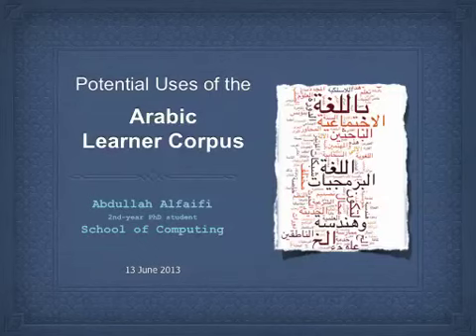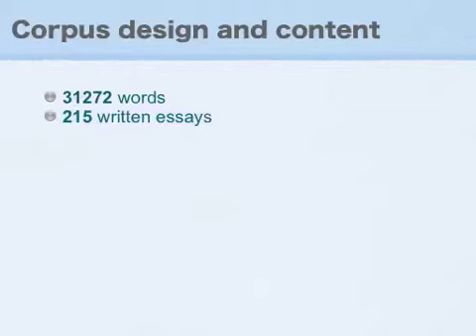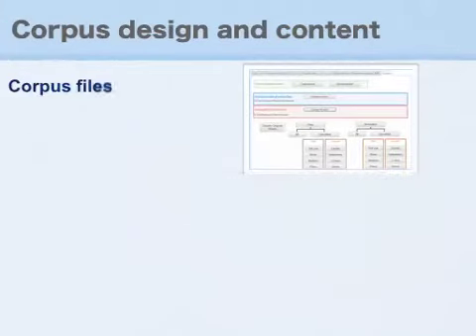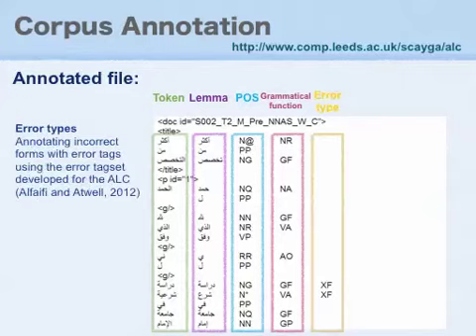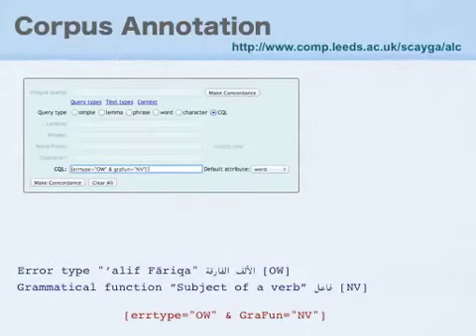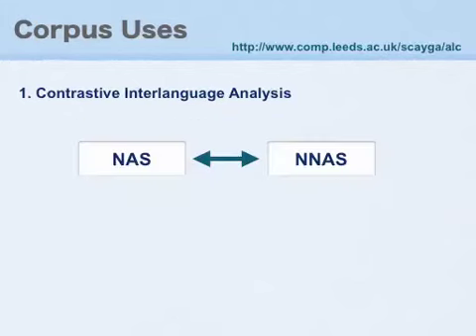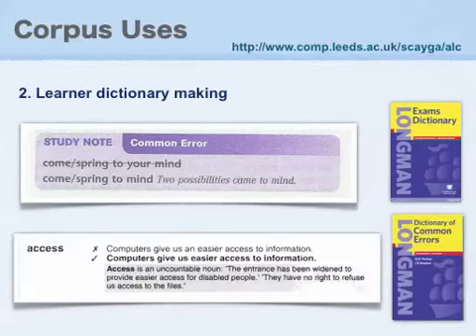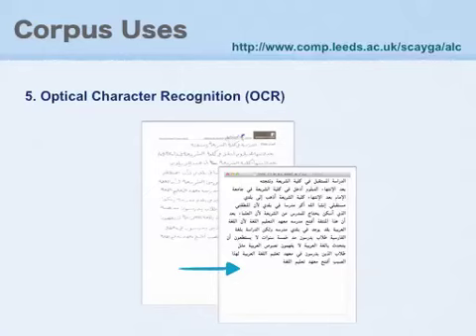Potential Uses of the Arabic Learner Corpus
***Alfaifi presentation in L3T conference 2013 at Leeds University***

This is a recorder of the presentation I give about my paper "Potential Uses of the Arabic Learner Corpus" in the L3T conference 2013 at Leeds University.